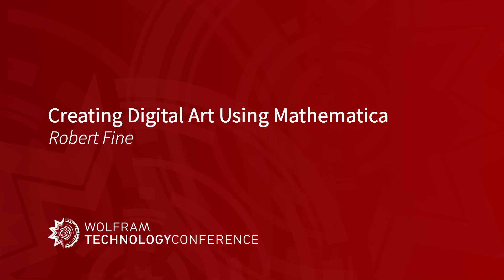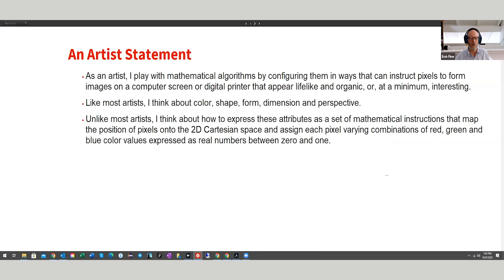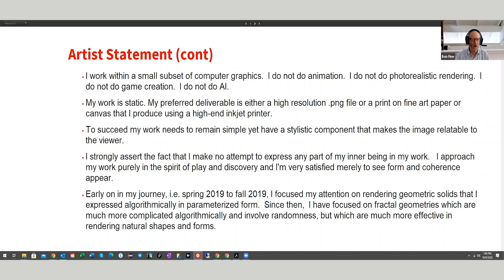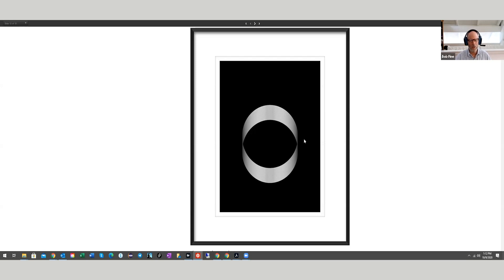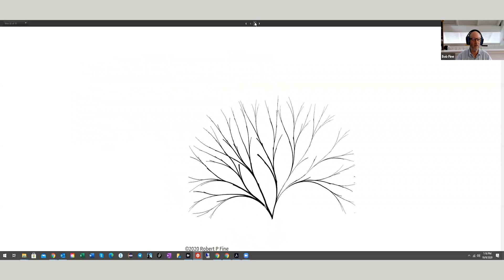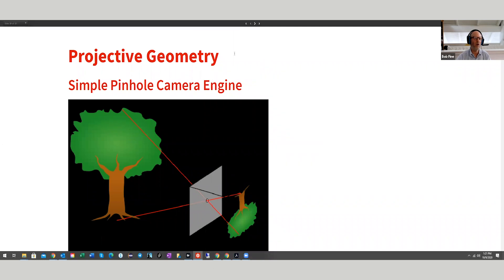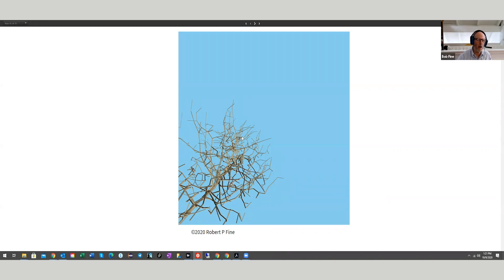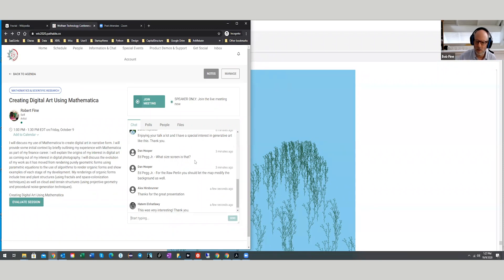Creating Digital Art Using Mathematica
This presentation features Robert Fine discussing his use of Mathematica to create digital art in narrative form. He briefly outlines his experience with Mathematica as part of his finance career and explains the origins of his interest in digital art as coming out of my interest in digital photography. He then discusses the evolution of his work as it has moved from rendering purely geometric forms using parametric equations to the use of algorithms to render organic forms, with examples of each stage of that development. His renderings of organic forms include tree and plant structures (using fractals and space-colonization techniques) as well as cloud and terrain structures (using projective geometry and procedural noise-generation techniques).